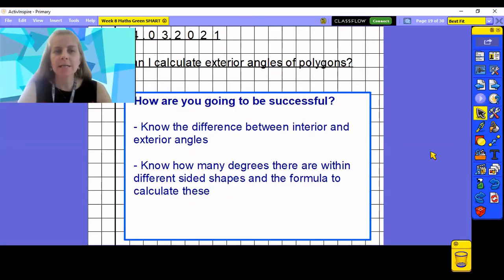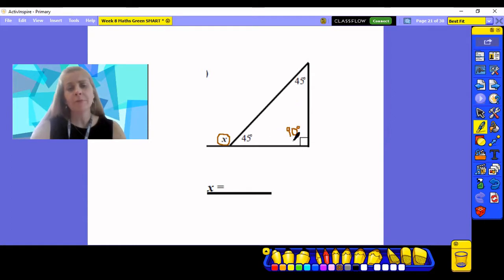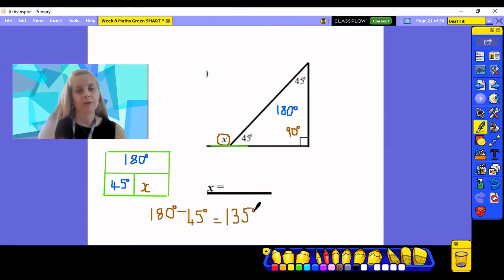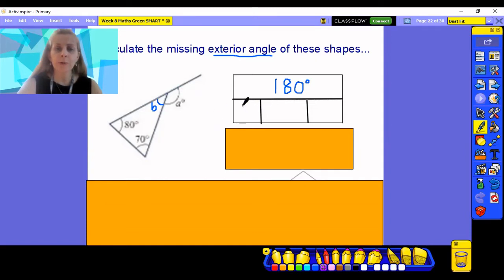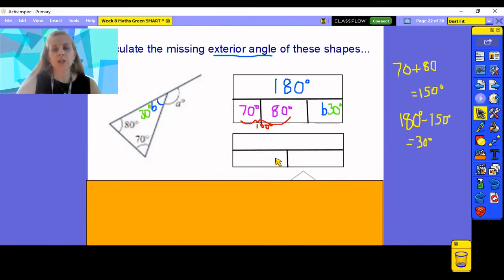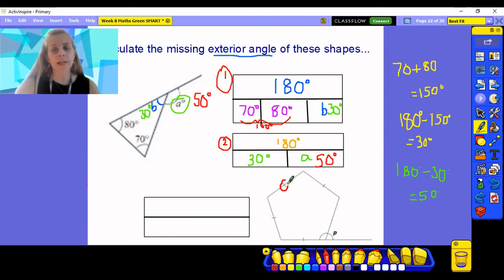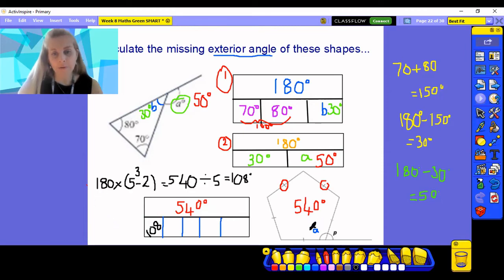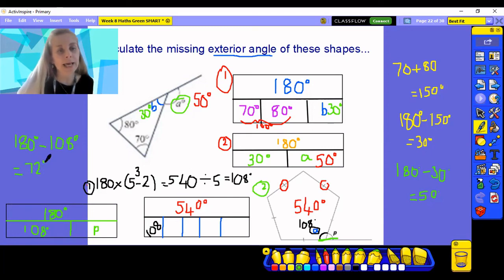Year 6 week 8 Maths Thursday Green group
Thursday's maths